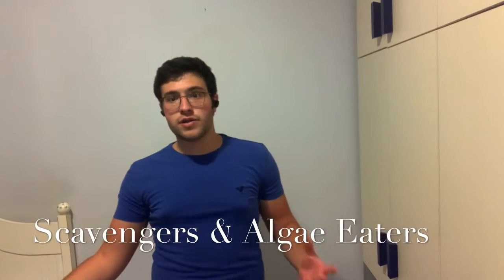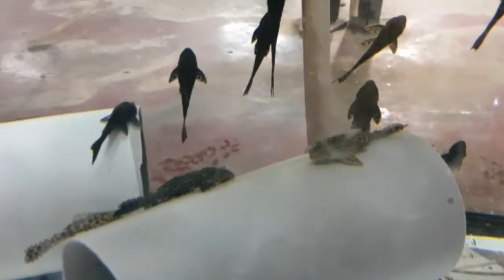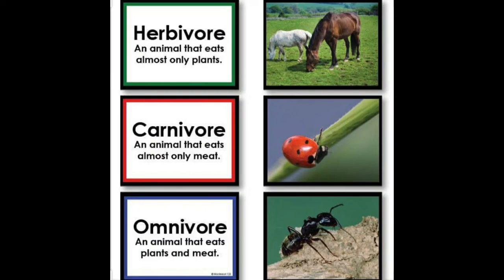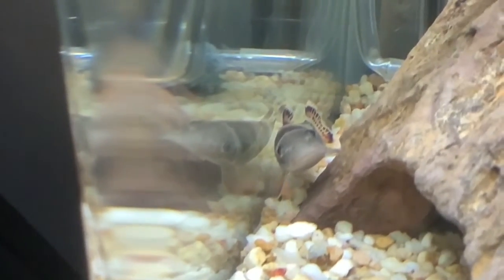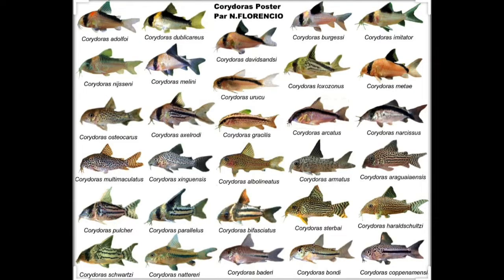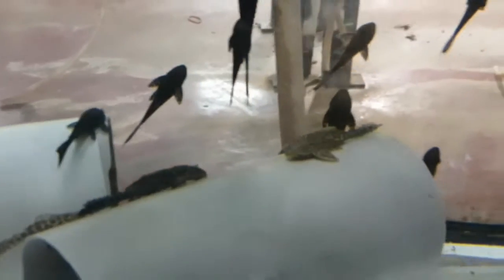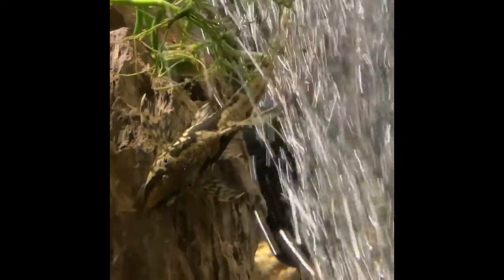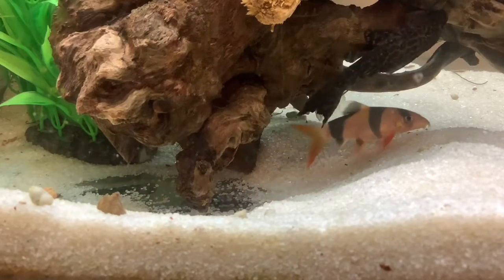Watch This Before You Buy A Cleaner Fish!!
Hello guys welcome back to a new video. Hope you are all well in these hard times . In this video we talk about the different Types of cleaner fish and which fits for you best . I hope this helped you and that you learned something new ! Hope you enjoyed it